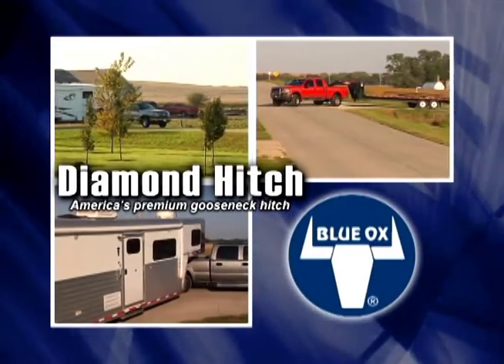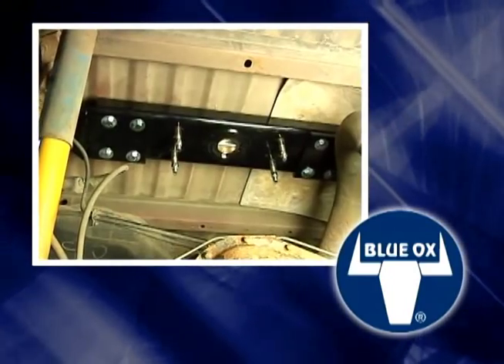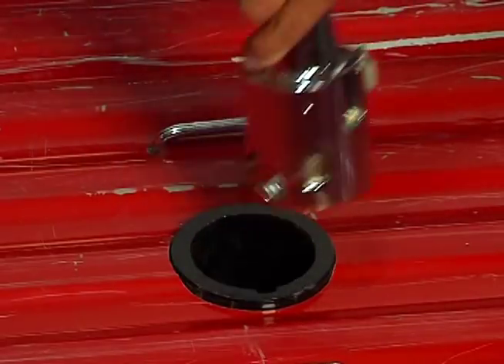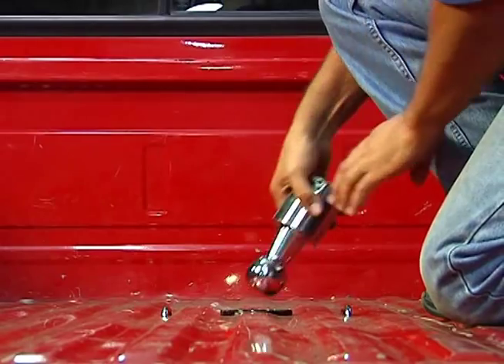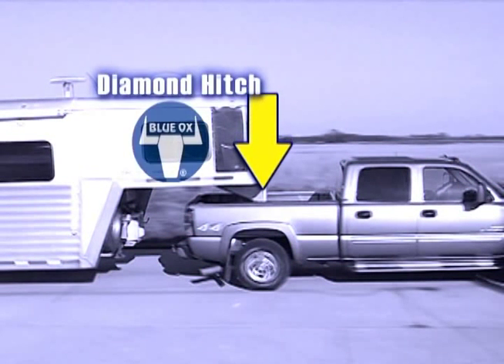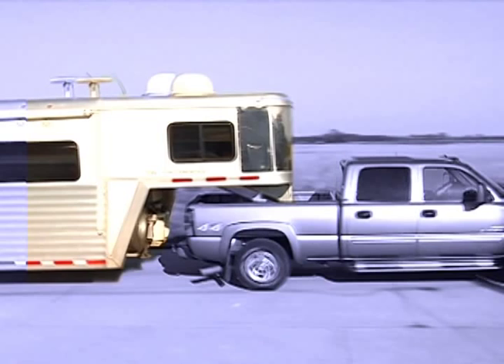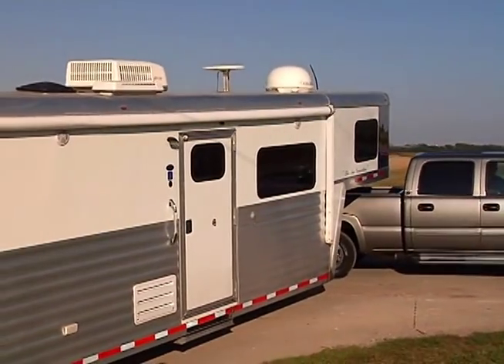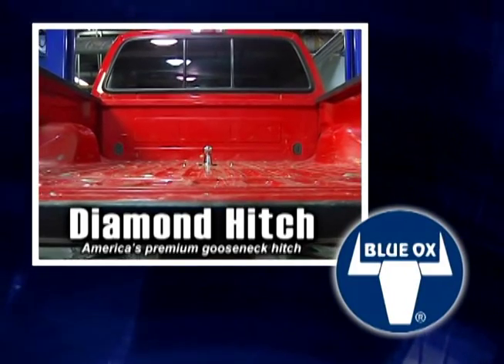Blue Ox Diamond Hitch Gooseneck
This video was obtained directly from Blue Ox.

-You can find this product and more on our

American RV Company